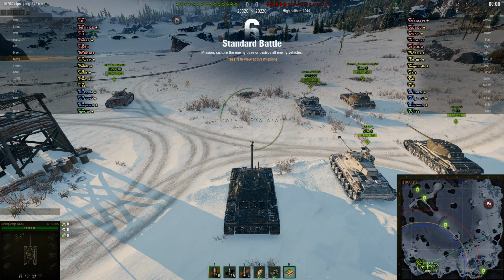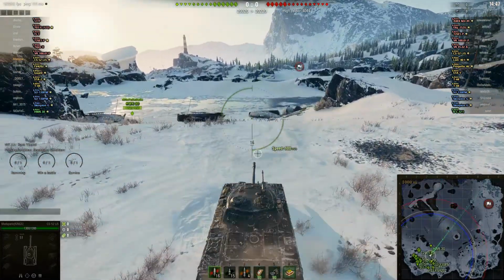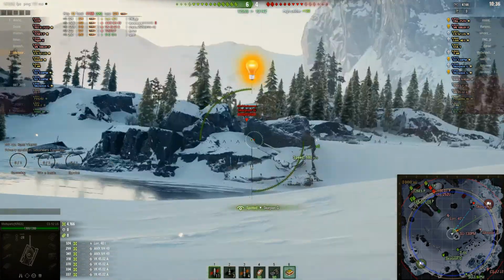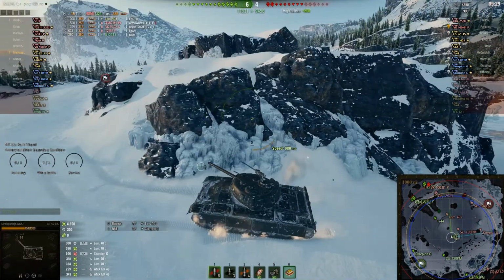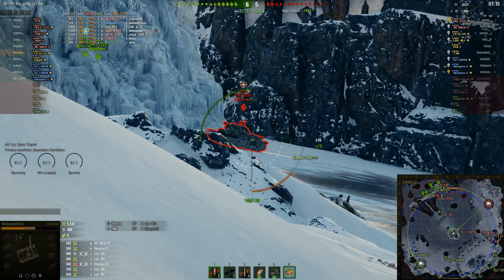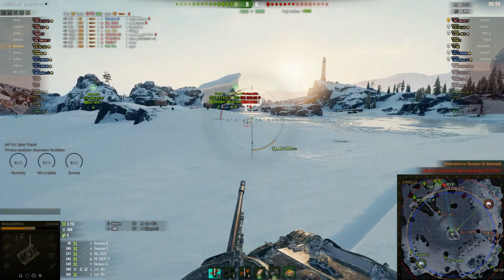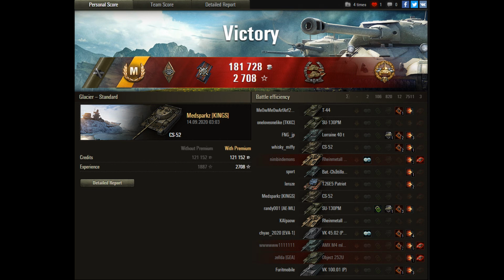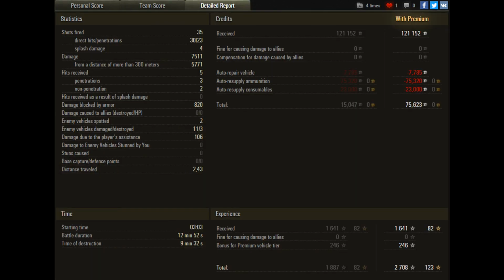World of Tanks CS-52 LIS Ace Tanker Glacier featuring Medsparkz